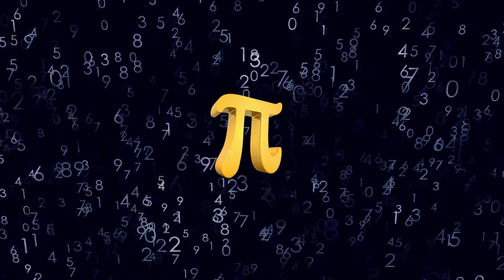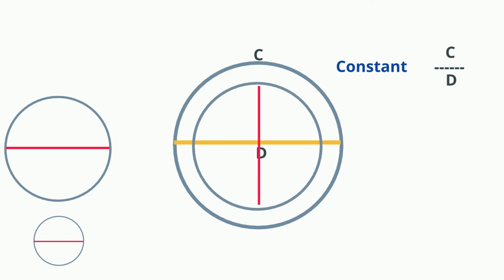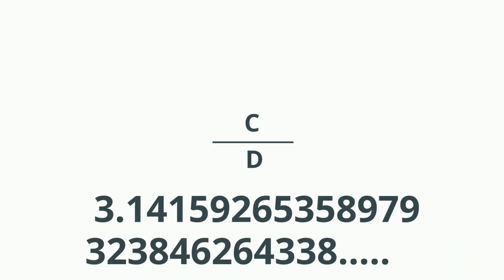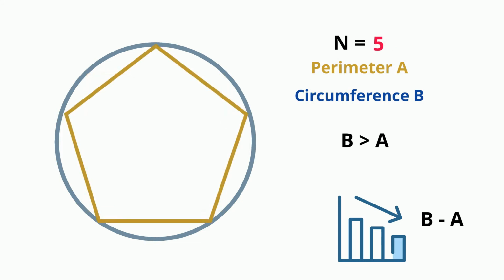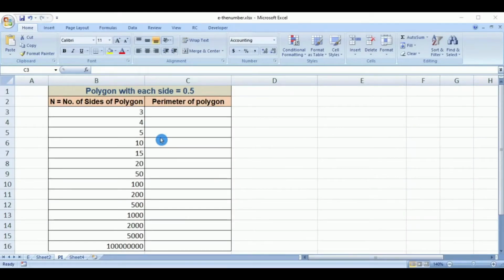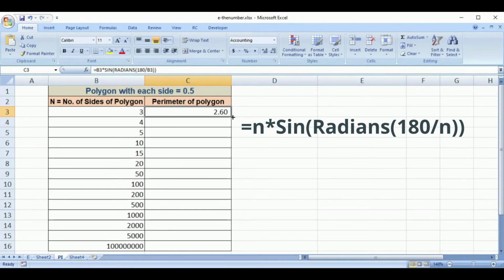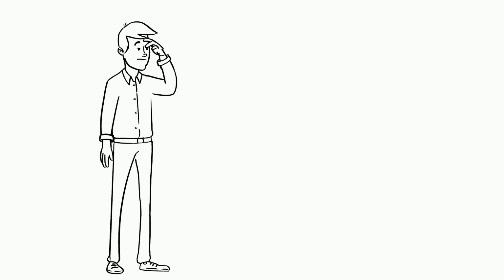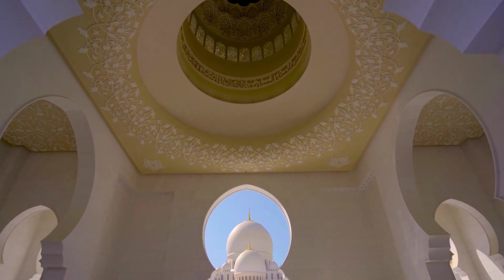Calculating PI using first principles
In this step-by-step video, we explain the meaning of the number “PI” and try to calculate the value using Microsoft Excel.

📜 Additional resources: - Access the Excel spreadsheet that I used if you'd like to follow along

⌚️Timestamps
0:00 Introduction
0:29 What is PI ?
1:12 Value of PI
1:38 Archimedes' method for finding the value of PI
2:27 Finding the value of PI using Microsoft Excel
3:34 Practical usage of PI
4:08 Wrap up